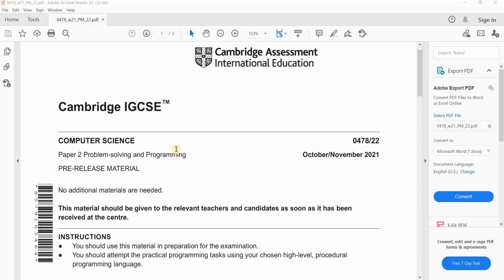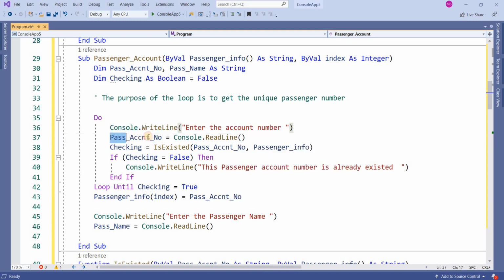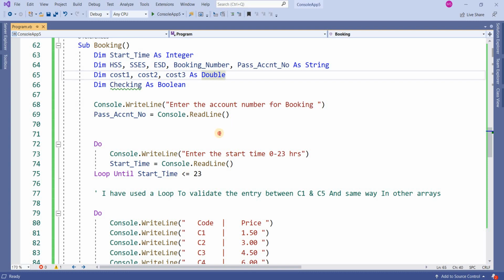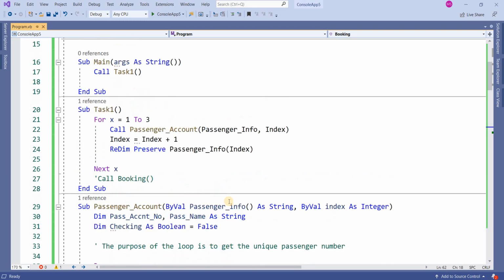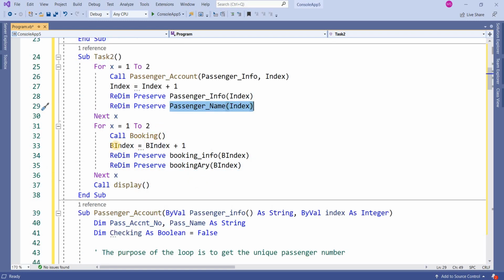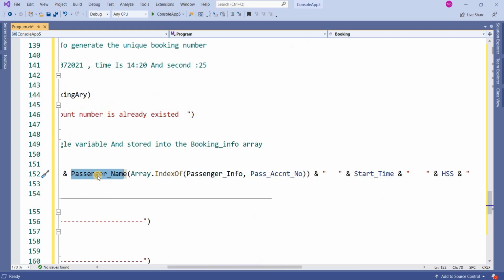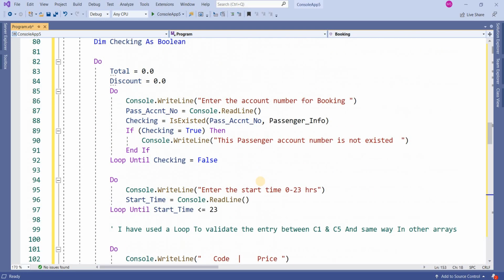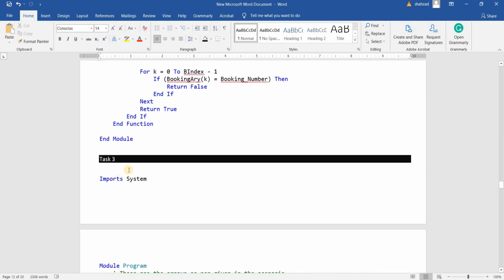0478 Oct Nov 2021 P22 Pre Release Computer Science using VB || IGCSE 0478 Computer Science P2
The video shows the implementation of Pre Release scenario in Visual Basic dot net.
Please find the solution file from one drive.

See my other videos by using the following links

0478 Oct Nov 2021 P22 Pre Release Computer Science using Pseudocode ||IGCSE 0478 Computer Science P2

0478 May June 2021 P22 Pre Release Computer Science using Python  || IGCSE 0478 Computer Science P2

0478 Oct Nov 2020 Pre Release P23 Solution Computer Science || IGCSE Computer Science 0478 PREM P23